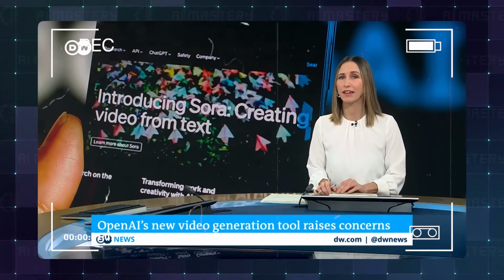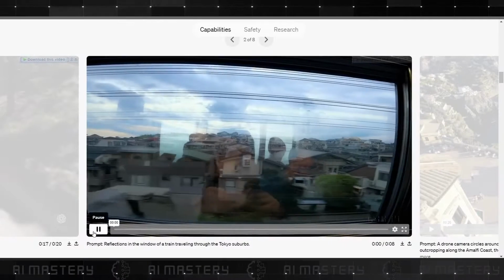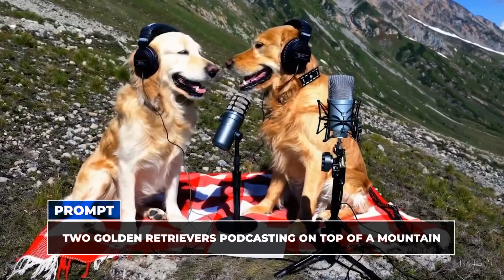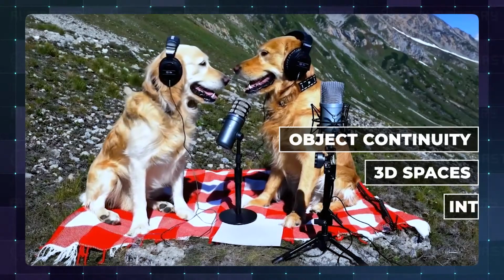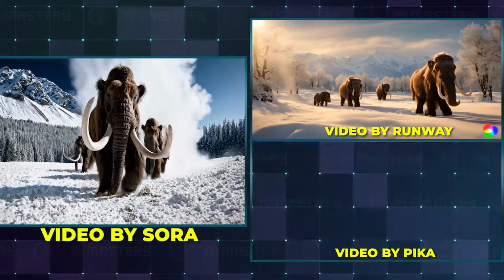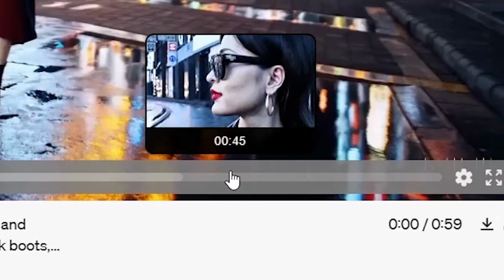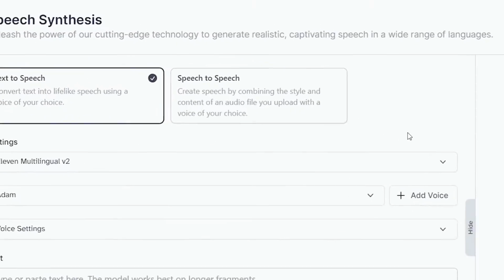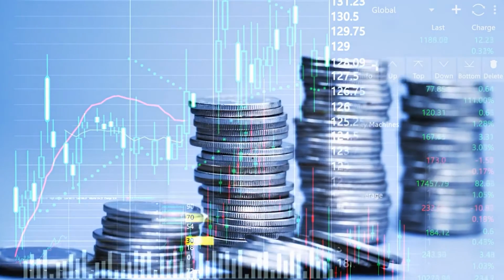AI Generated Videos Just Changed Forever With SORA!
Have you heard about SORA? This isn’t just another tech buzzword; it's a paradigm shift that will redefine an entire industry!
(Do you remember the Will Smith eating spaghetti AI video that was created only a year ago?)
I've also conducted a comparative analysis with the leading companies in the industry, so get ready for an in-depth look at this revolutionary development!